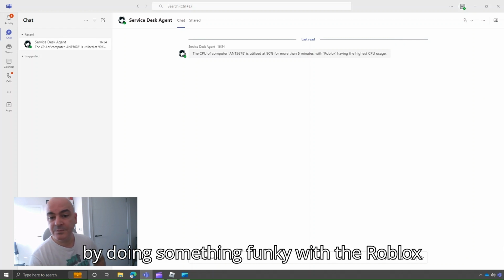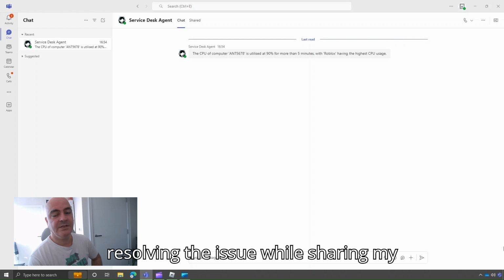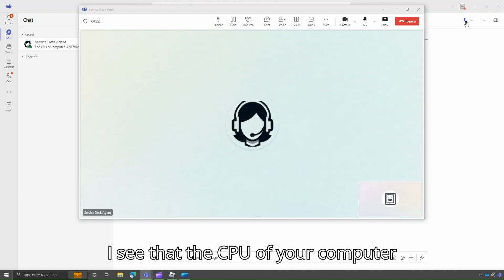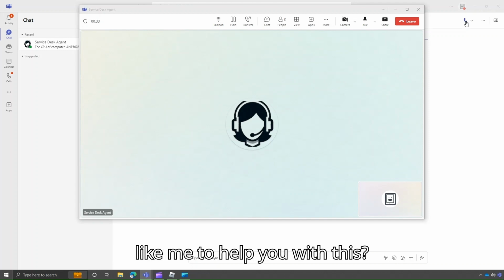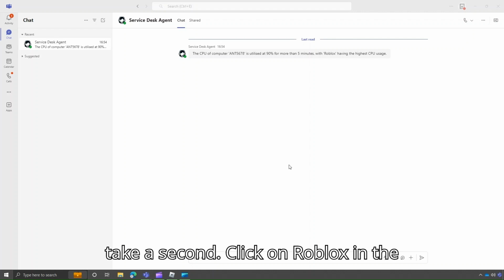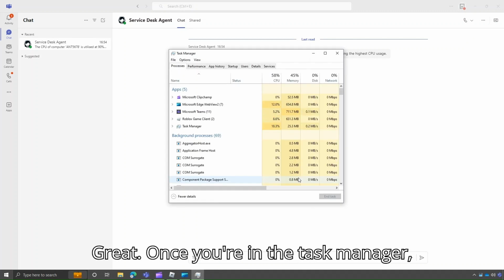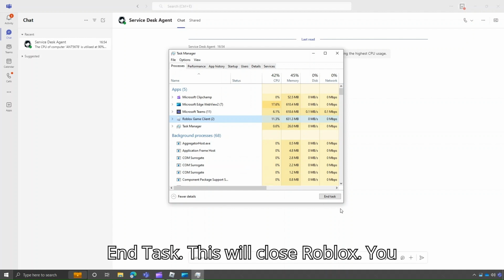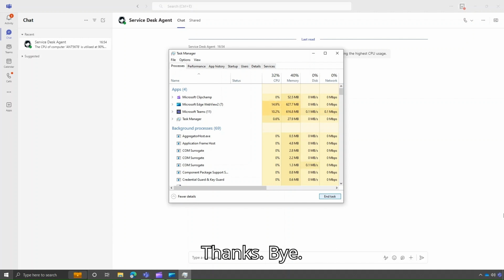Screen Sharing with LLM Powered Autonomous Service Desk Agent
In this brief video, we'll showcase the advanced planning and image-video processing capabilities of our autonomous service desk agent.

The agent will guide the user through step-by-step instructions while processing a screen share video of the user's desktop.

Furthermore, the demo highlights the agent's seamless transitions between voice and text communication channels.